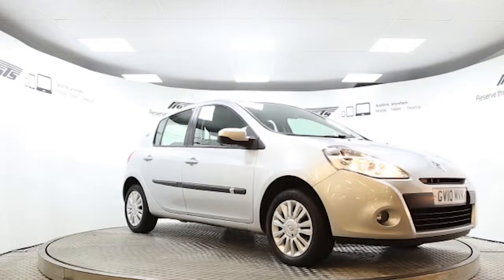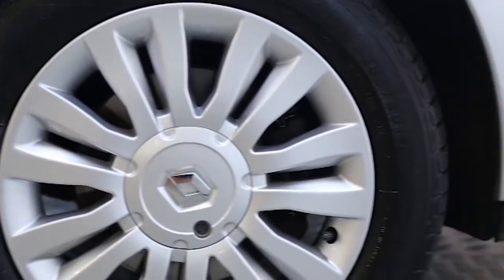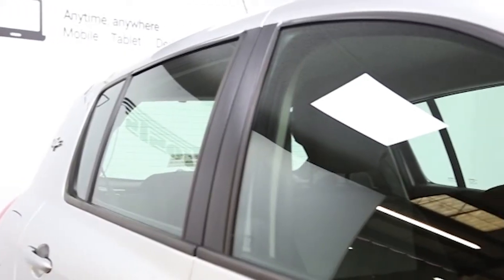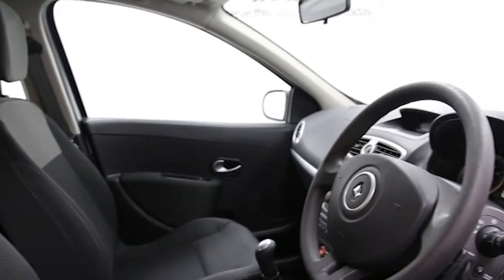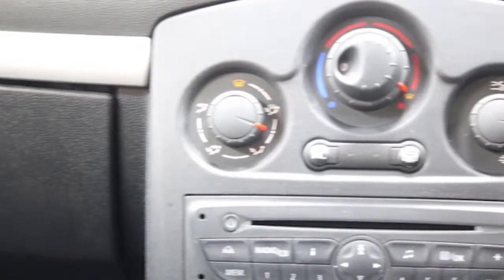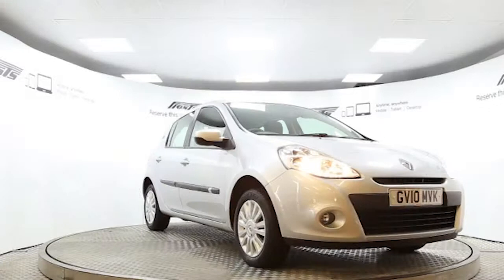GV10MVK Renault Clio | Used Renault Clio | Frosts4Cars Sussex